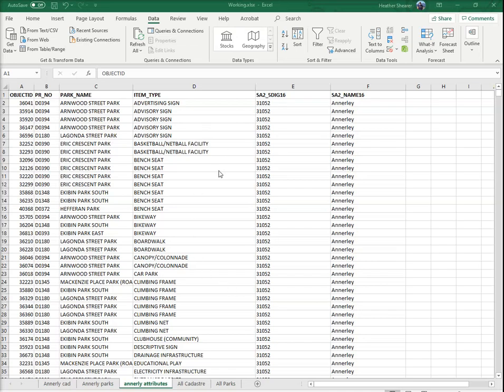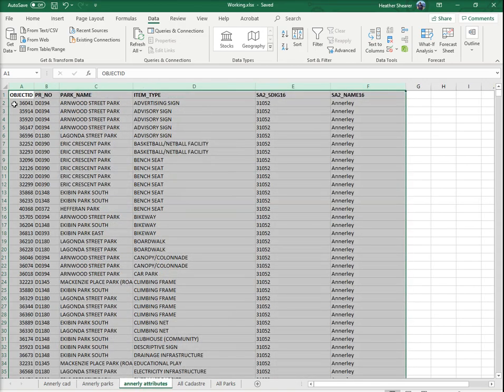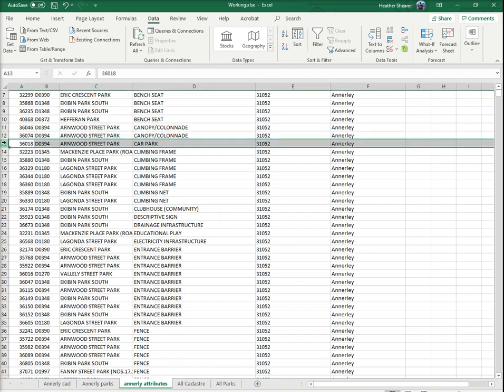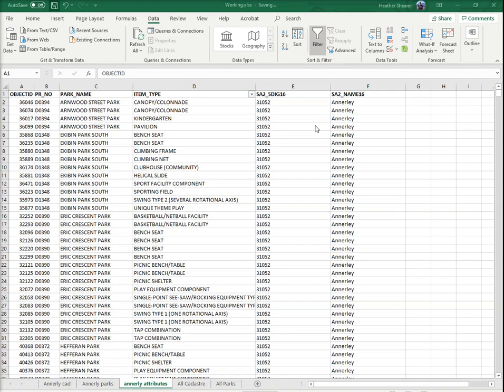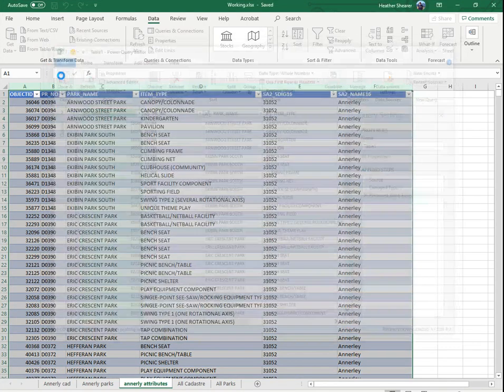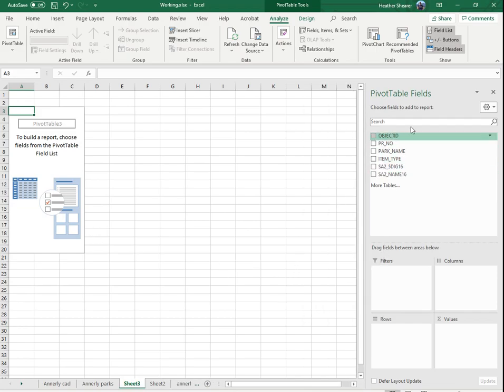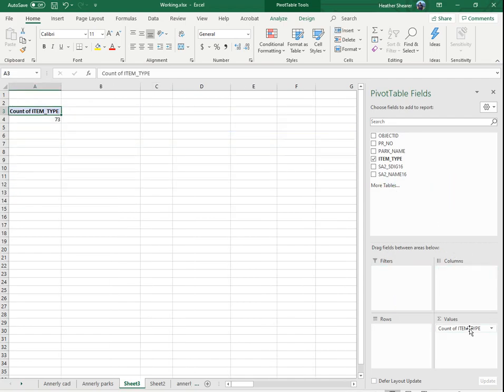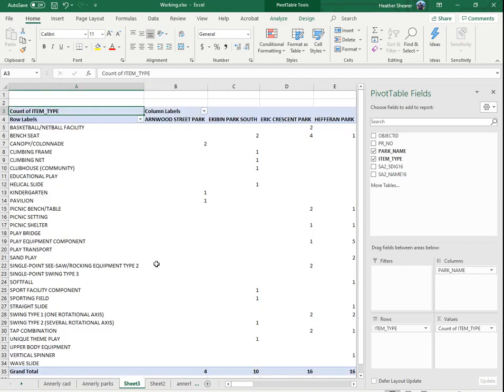9 Pivot Tables